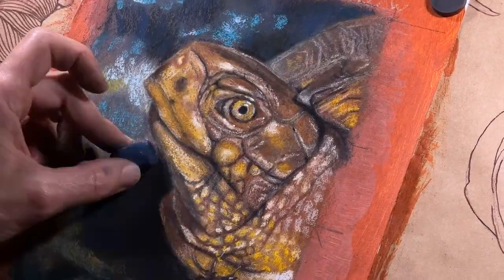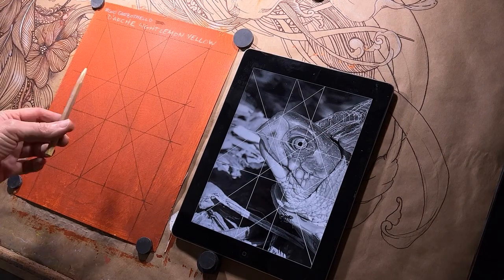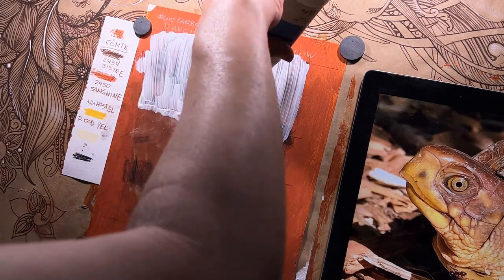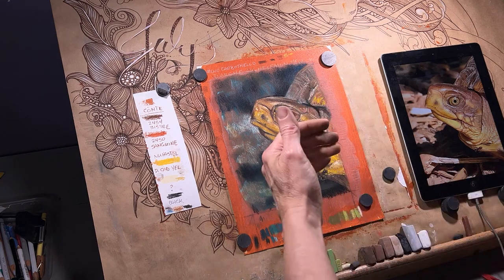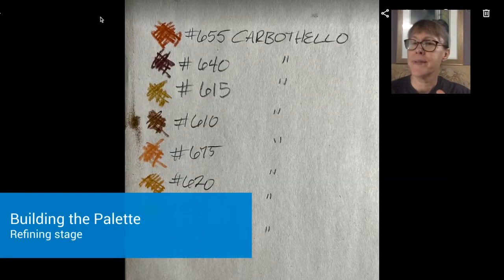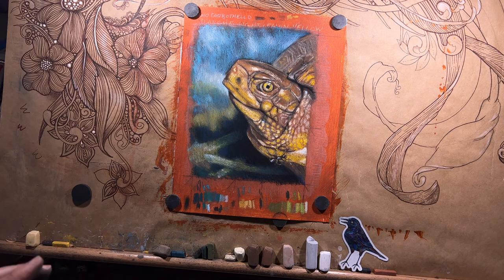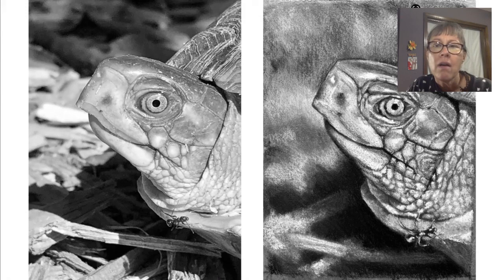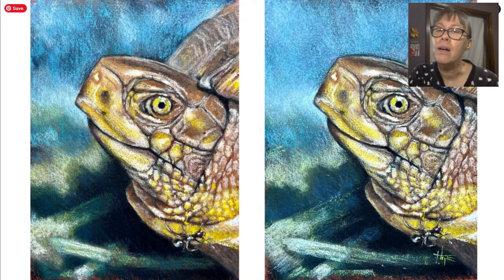How to Draw a Box Turtle in Soft Pastels - A Step-by-Step Tutorial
Lets walk through creating this in soft pastels!

Learn about the work, play, and lessons of pastels!